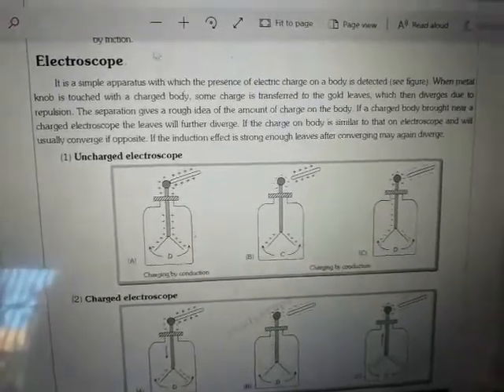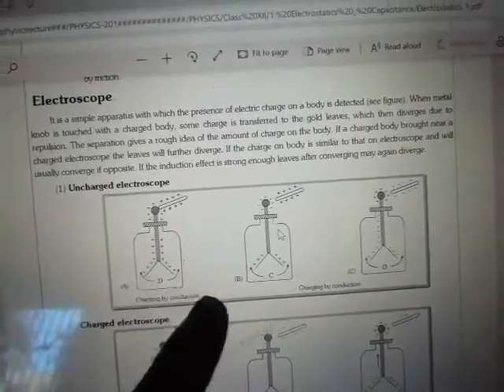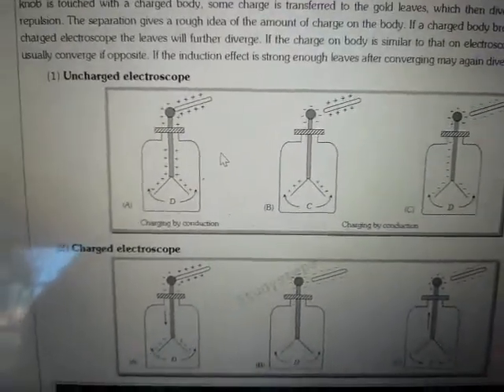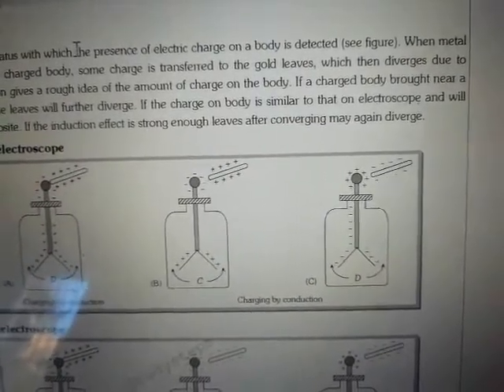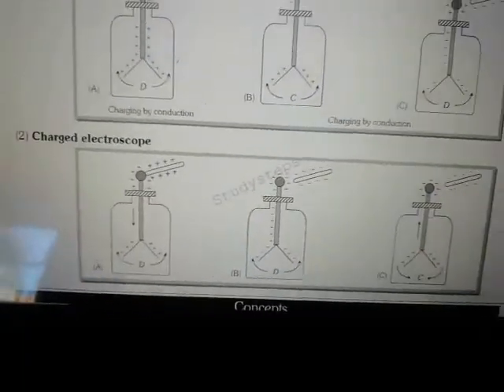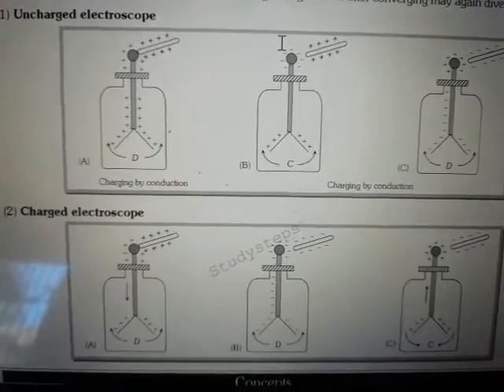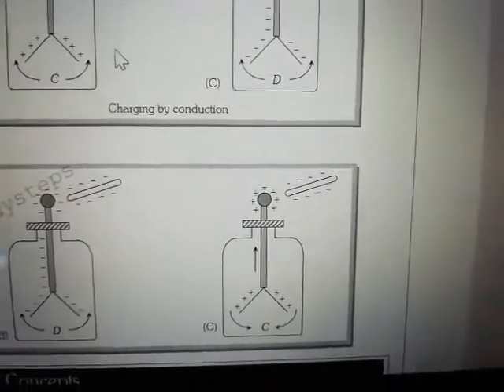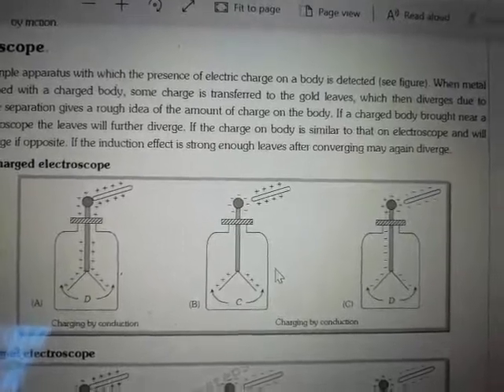CLASS XII, SUBJECT:- Physics , LESSON:- Electroscope , LECTURE 7